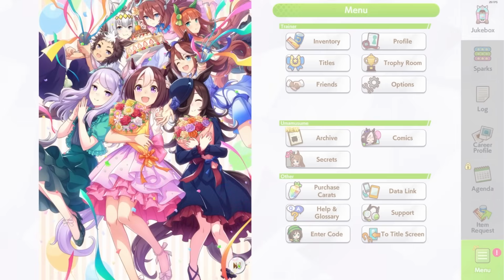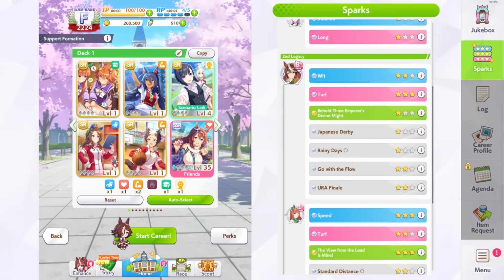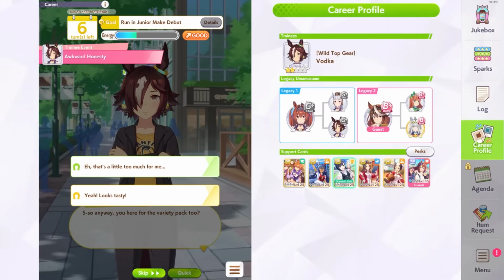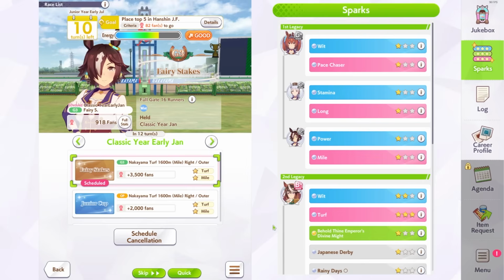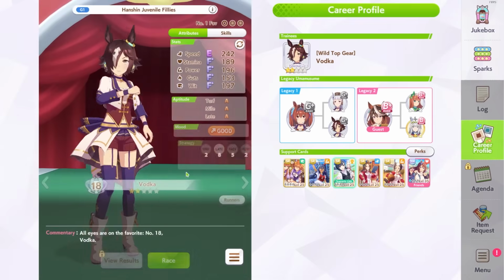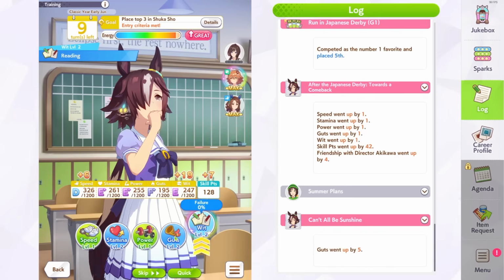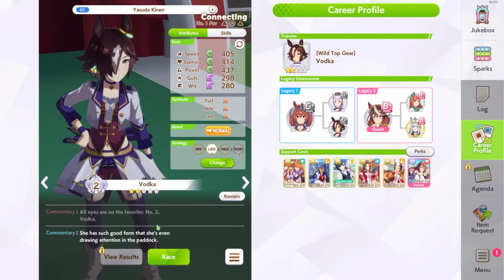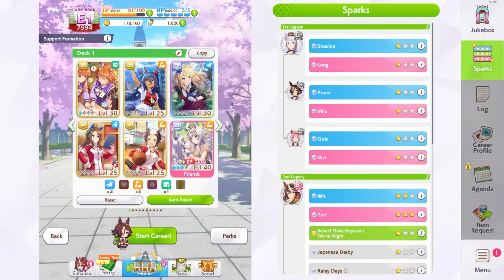No Cards, No Luck, No Problem — How to Clear Goals in Umamusume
This is my full playthrough of Vodka — using a fresh Umamusume account, using no SSRs of my own, and some really bad luck! This is meant to be a comprehensive play guide for people who wanted to see me go through an entire run, build a deck, and explain what I know about the game. I used a Late Surger here to showcase the importance of Power for this type of Umamusume.

Despite everything going wrong, I managed to turn the run around and reach the end of the URA scenario — all with just one borrowed SSR. If you're wondering how to salvage scuffed runs, manage conditions, and still hit your goals, this video breaks it all down.

Timestamps
00:00:00 Intro
00:01:17 Rolling for Supports
00:04:27 Picking an Uma
00:06:44 Key tip to get strong Friend Cards
00:08:27 Sparks and Legacy Uma
00:10:00 Making a Support Deck
00:14:57 Inspecting Vodka
00:16:48 Run Start
00:20:51 Uma Goals
00:25:31 Continue to Make Debut
00:34:30 Make Debut
00:41:03 Junior Year Start
00:58:03 Classic Year Start
01:17:04 Senior Year Start
01:36:25 Post-mortem